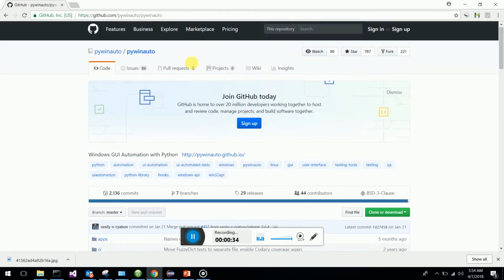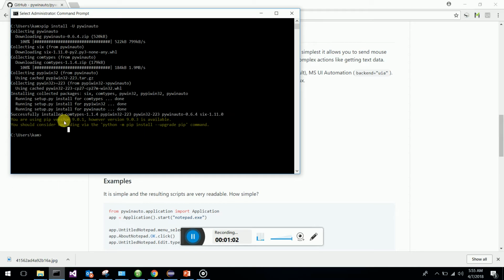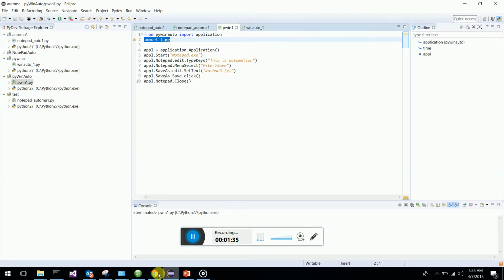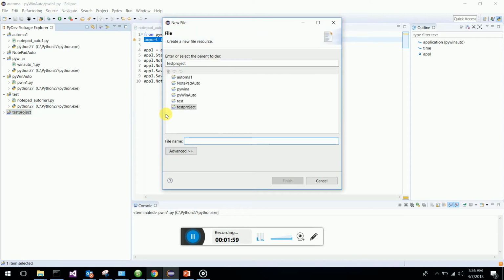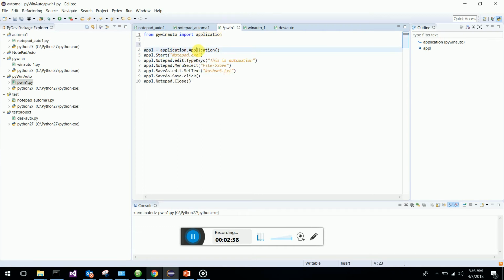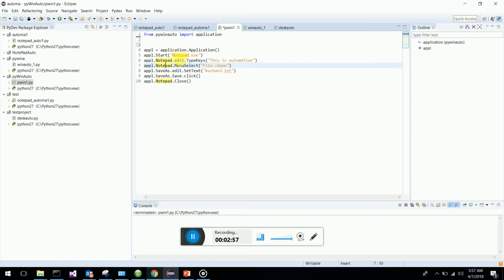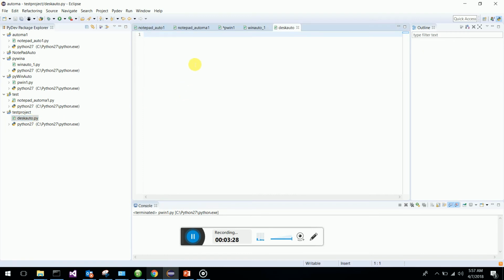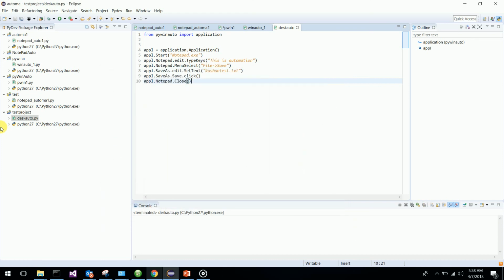Desktop Application Automation with PyWinAuto